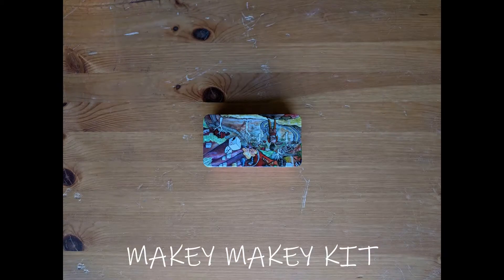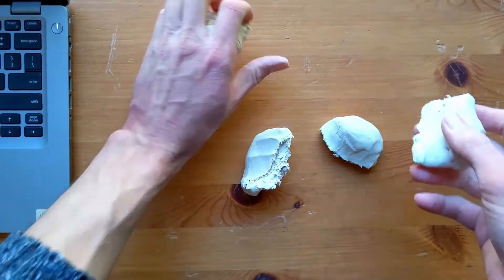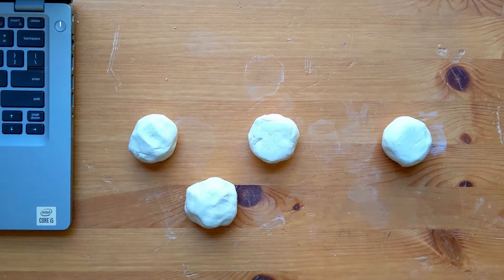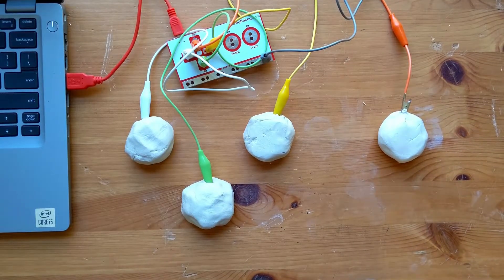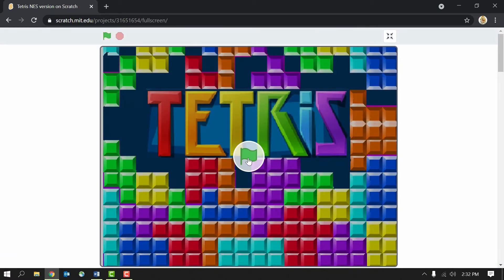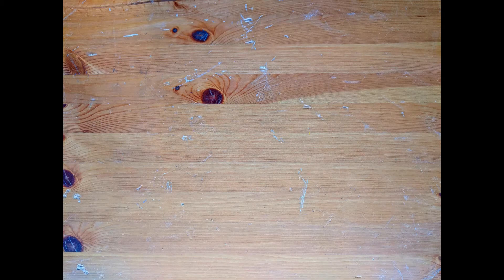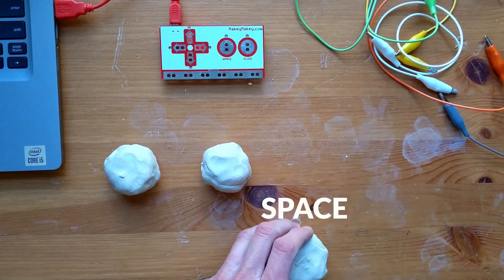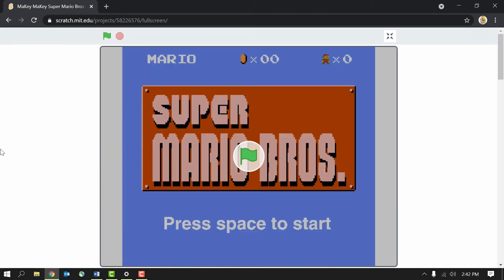MaKey MaKey Video Game Controller Build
Let's make a video game controller out of clay!!